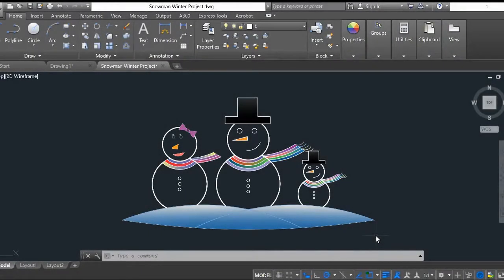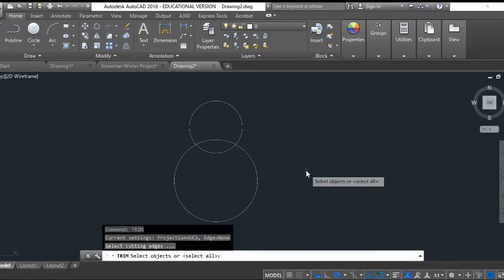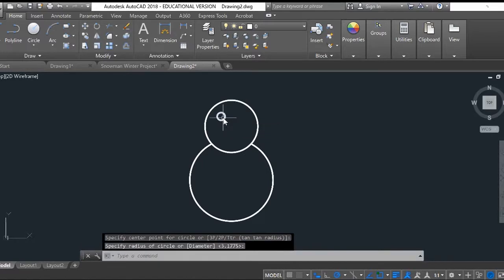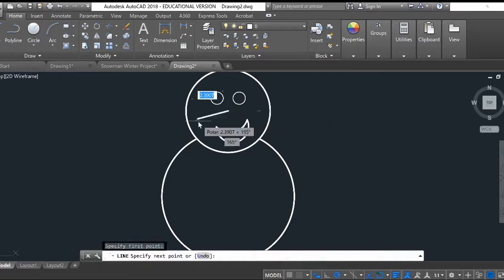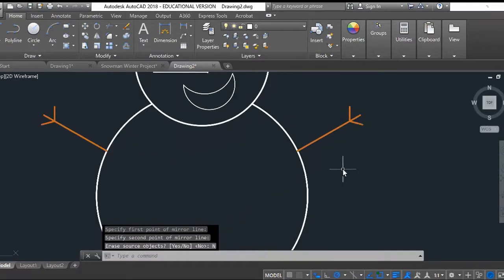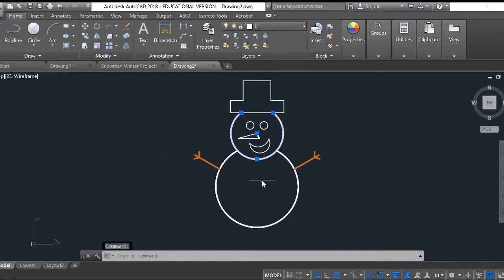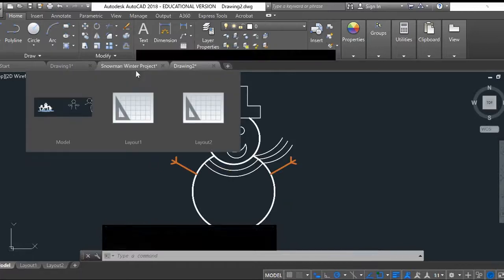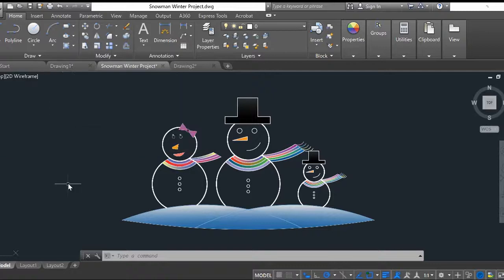AutoCAD Snowman Tutorial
AutoCAD Snowman Tutorial (Trim, hatch, mirror, offset commands)